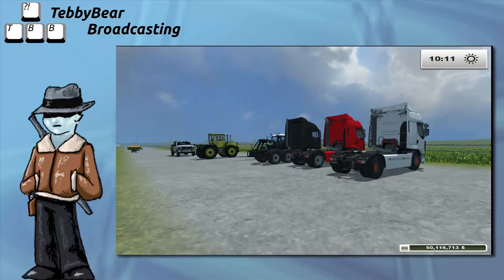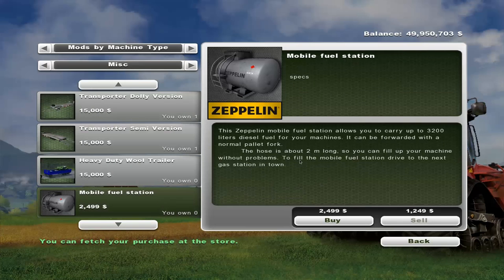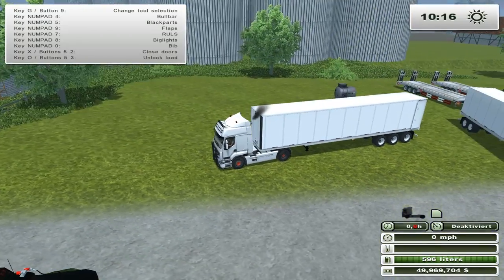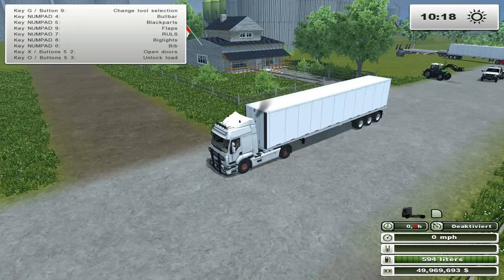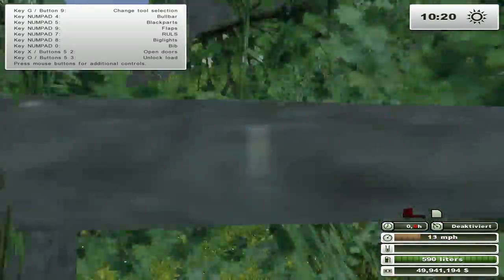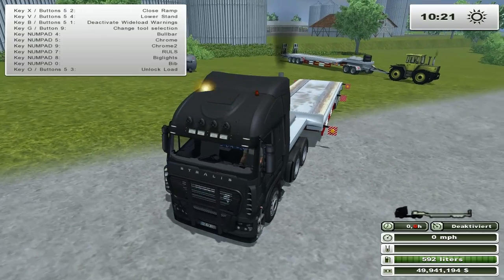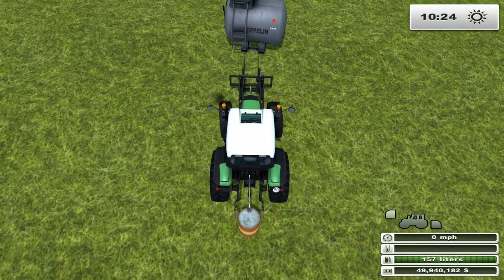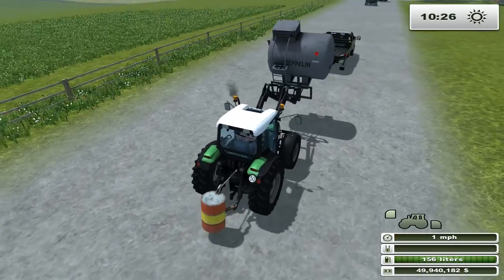Farming Simulator 2013 Mod Spotlight - S5E15 - Trailers!